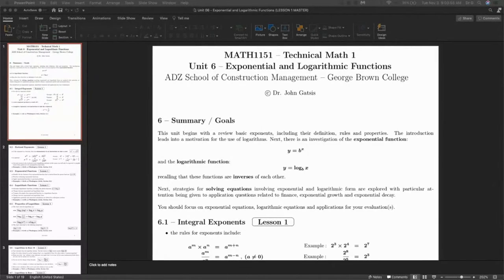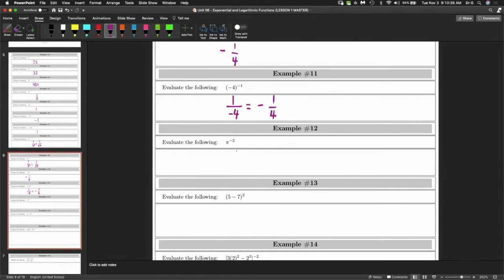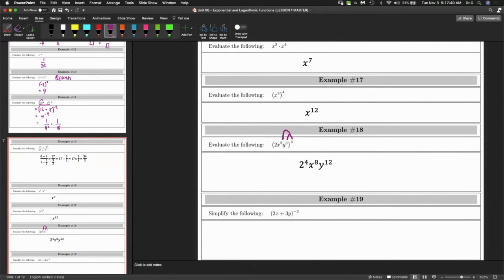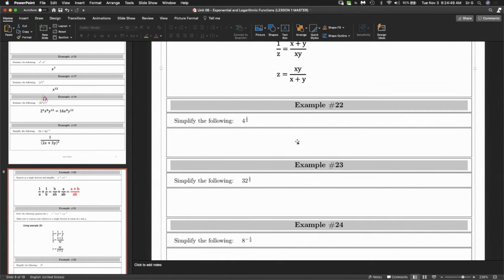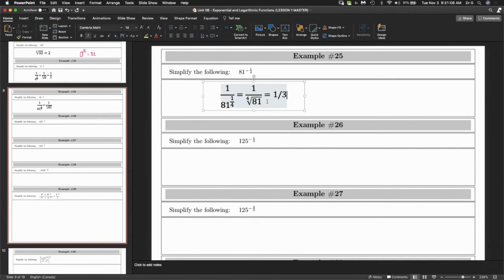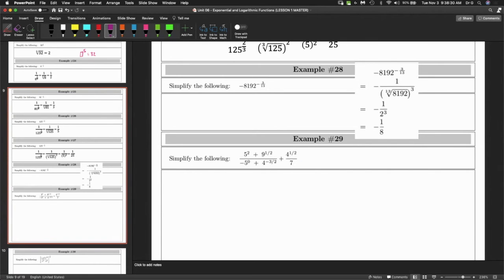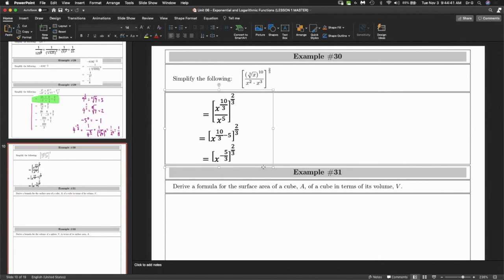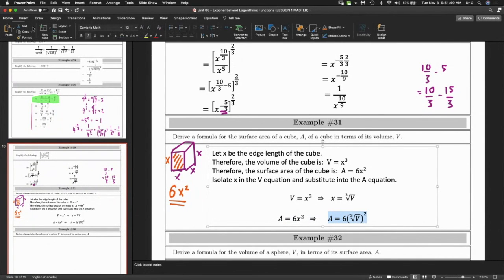Math1151 | Unit 6 | Exponent Laws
A brief review of exponent laws.  Whole number exponents. Integer exponents. Exponents that are fractions.  Square roots, cube roots, etc.  Application questions.